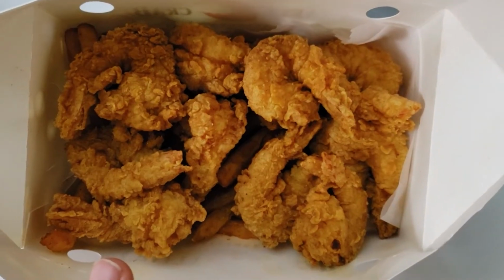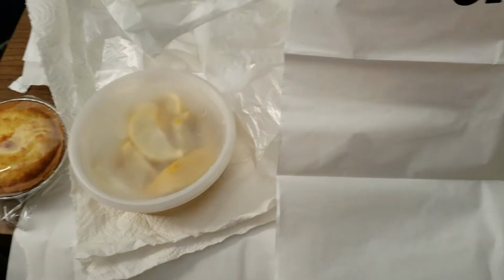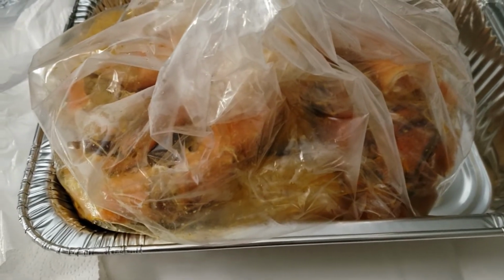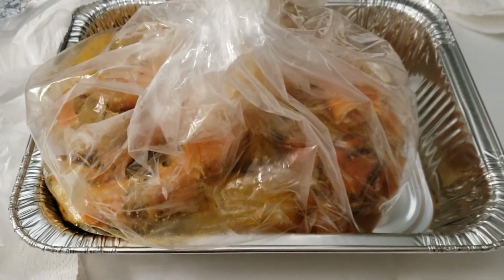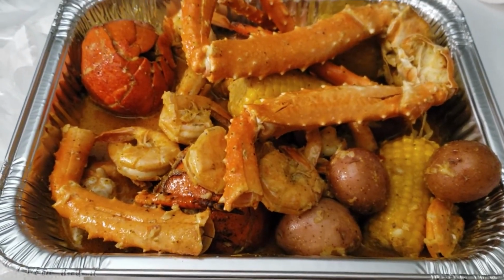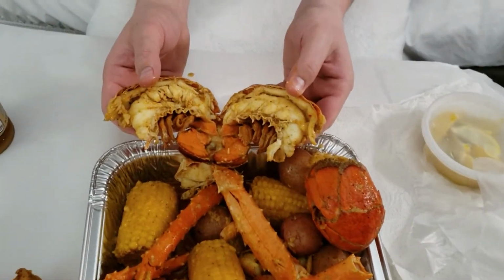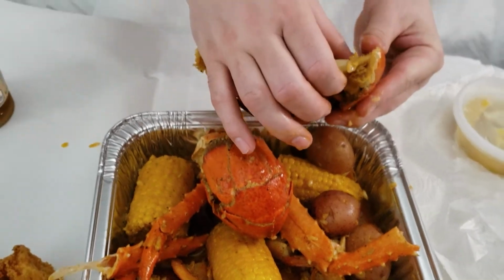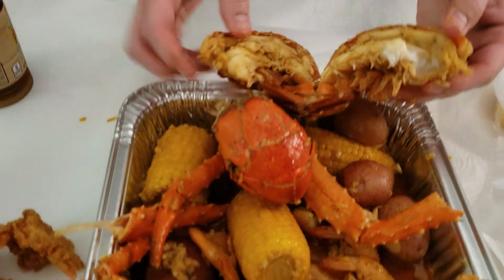Crafty crab seafood restaurant houston Review crafty crabs lobster king crab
⏰ Crafty Crab Seafood Restaurant KEY MOMENTS ⏰
00:00:00 - crafty crab seafood restaurant intro
00:00:18 - crafty crab seafood restaurant recipes
00:00:43 - crafty crab seafood restaurant crab cracker
00:01:13 - crafty crab seafood restaurant full sized potatoes
00:02:12 - crafty crab seafood restaurant super good dish
00:02:56 - crafty crab seafood restaurant customer service

Thank you for spending time with us today to learn a little bit more about crafty crab Houston.  The only way we can potentially sell you on anything is to help you get your foot in the door.  That is why we post the best crafty crab Houston demo videos on YouTube.

  After watching this video, you are ready to jump into the fray.  There are plenty of crafty crab Houston tutorials online, but these were independently created.  If you don't want any fake crafty crab Houston tutorials, we have you covered.

  You will see a lot of crafty crab Houston for sale on the internet, but most of them are also fake.  So, we are proud to be the first crafty crab Houston review on YouTube, hopefully, we will be the first crafty crab Houston training on YouTube as well.  It's time to get crafty crab Houston up!

Thank you so much for your time, we hope you enjoyed our crafty crab king crab video.  The crafty crab king crab was a supreme king crab for crab lovers and crab hunters.  We can not wait to show you how you can easily decrypt creating your crafts crab king crab video.  Yes, you can, in fact, create your own video using crafty crab king crab.

  There is a built-in tutorial to help you understand to use crafty crab king crab.  You will see how easy it is to decipher this craft crab king crab video creation process.  Unfortunately, most crab video makers do not share their crab craft techniques, so it is getting harder and harder for people to find crabs.  Crafty crab king crab solves this problem for you.  We are the only crafty crab king crab creator on the web that breaks down the process for you.  You can watch this crafty crab king crab tutorial video quickly and easily.